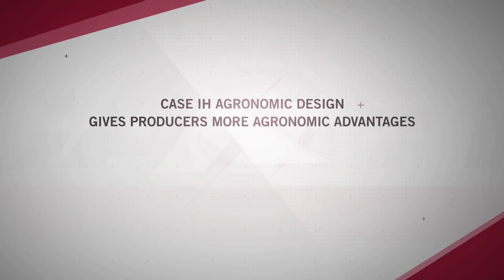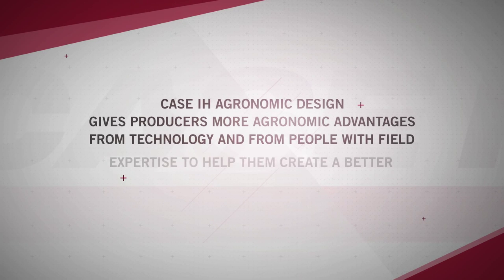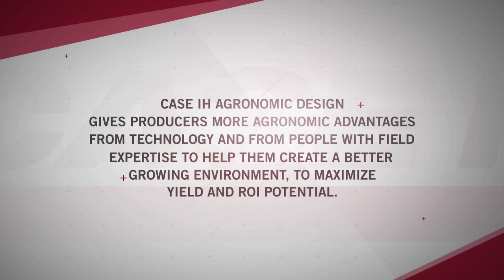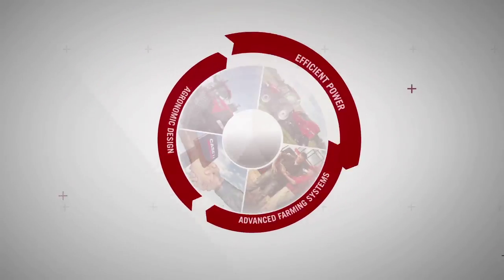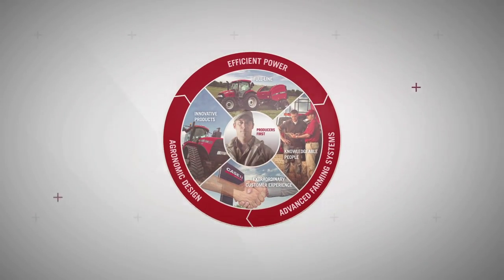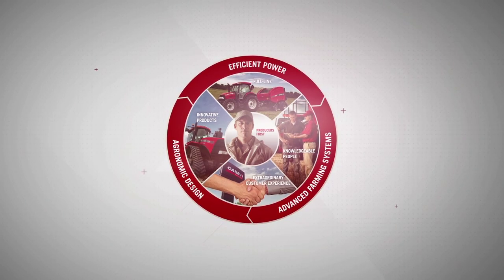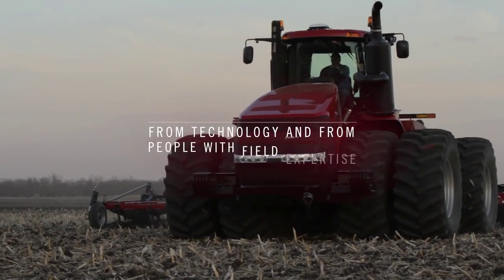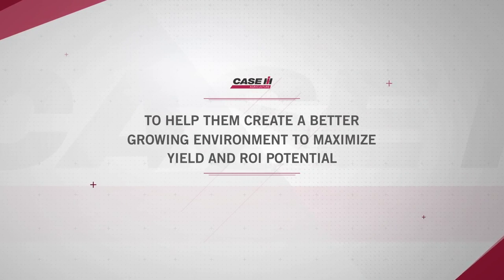Agronomic Design Defined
Case IH Agronomic Design gives producers more agronomic advantages from technology and from people with field expertise to help them create a better growing environment, to maximize yield and ROI potential.